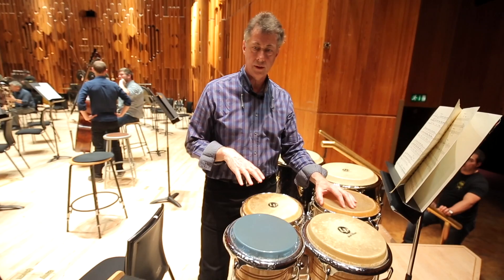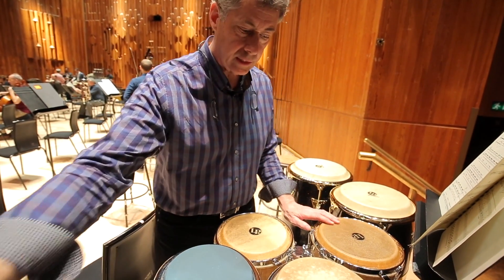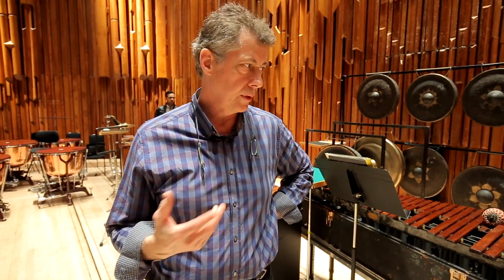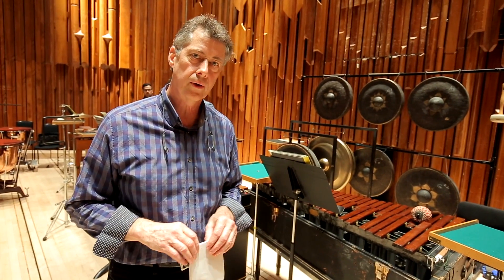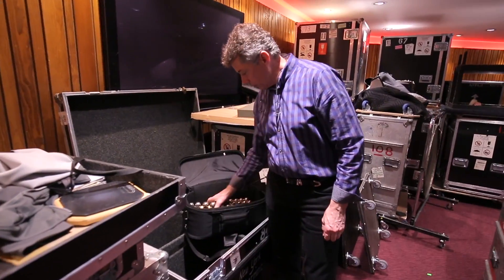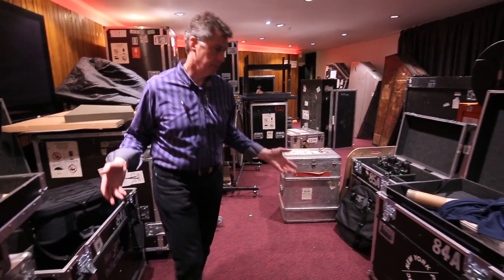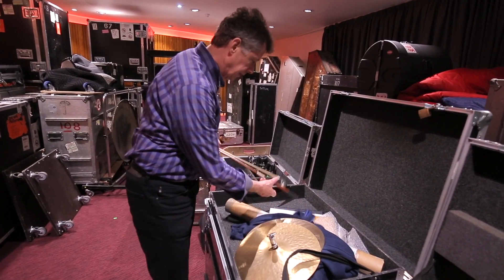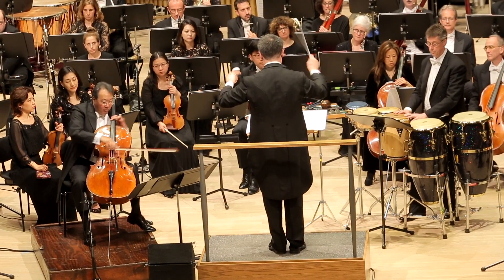NY Philharmonic Percussion on the Road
New York Philharmonic Principal Percussion Christopher S. Lamb had to combine logistics with virtuosity during the Orchestra’s residency at the Barbican Centre in London, which featured works with large percussion complements, including Esa-Pekka Salonen’s Cello Concerto and music by John Adams. On April 2, 2017, he spoke onstage and off about the challenges of setting up all their instruments, and then joined Alan Gilbert and Yo-Yo Ma in the European Premiere of the Salonen work.